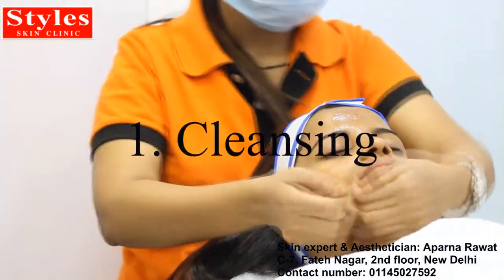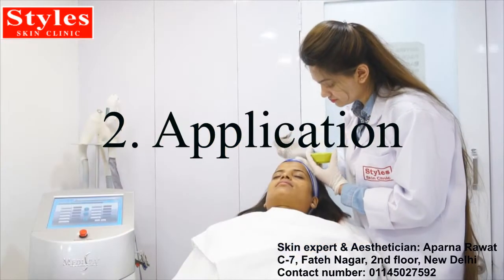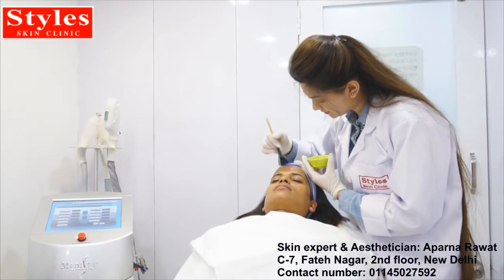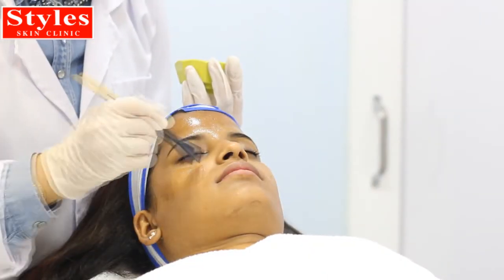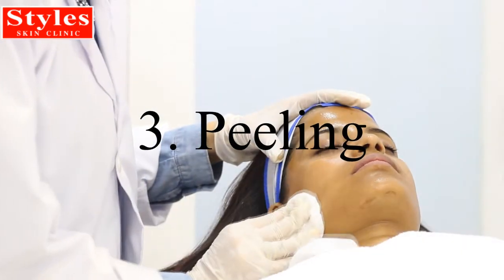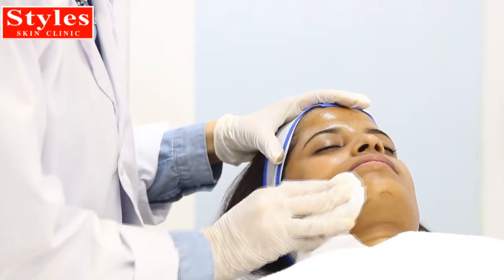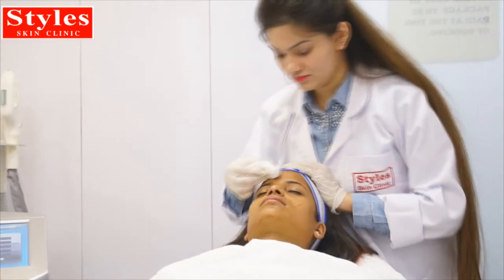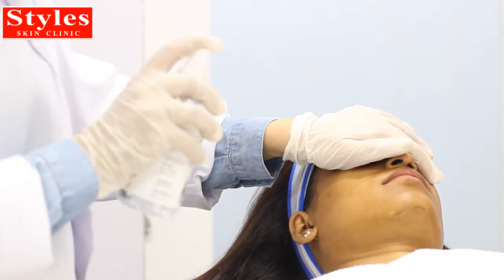CHEMICAL PEELING D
Skin Expert APARNA RAWAT tells about the benifits of Peeling and also Shows the quice procedure for the same.